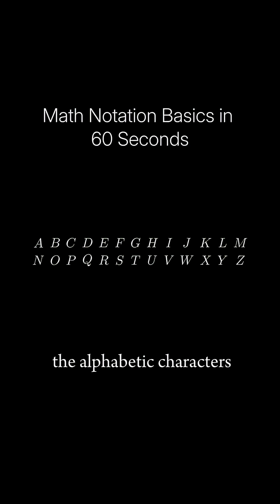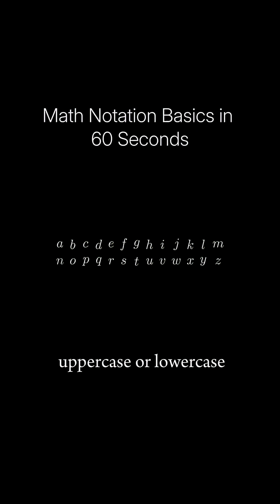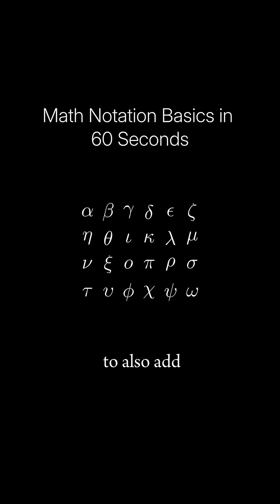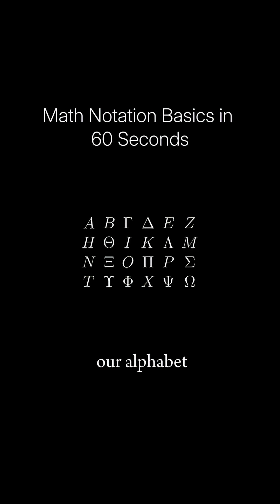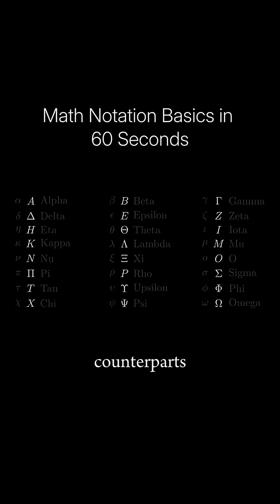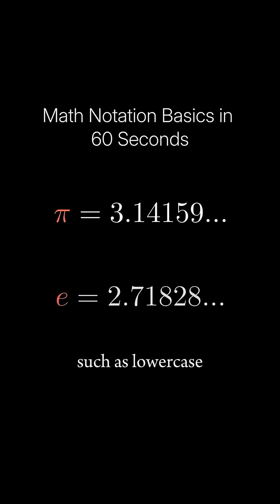Unlock ML Math: Symbols Every AI Pro Must Know!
Ever wondered what those Greek letters and strange symbols in Machine Learning equations really mean?

Machine Learning often goes beyond basic operations like addition or multiplication it uses compact mathematical tools to describe complex models elegantly.

Along with basic arithmetic addition, subtraction, multiplication, and division ML often uses advanced tools like summation (Σ), product (Π), and integration (∫).

Greek letters like α (alpha), β (beta), θ (theta), and λ (lambda) commonly represent parameters, weights, or regularization terms.

The crucial difference between max and argmax, and how they drive model decisions.

Understanding this notation transforms how you read papers, write models, and think mathematically as a data scientist.

C: 3 Minute Data Science